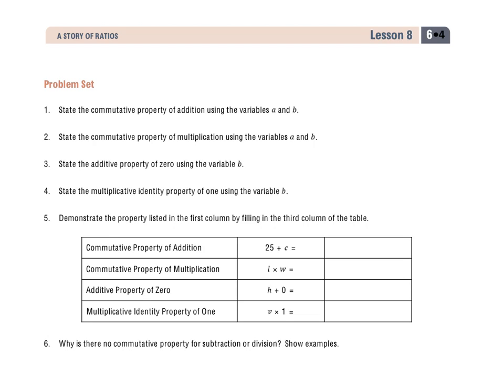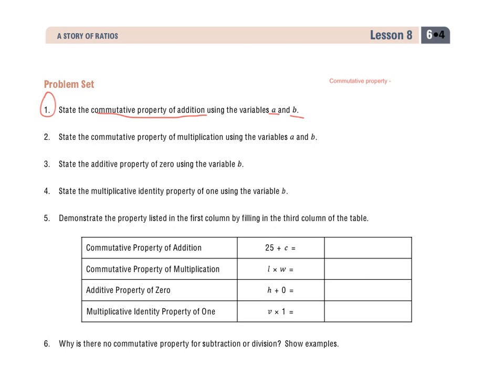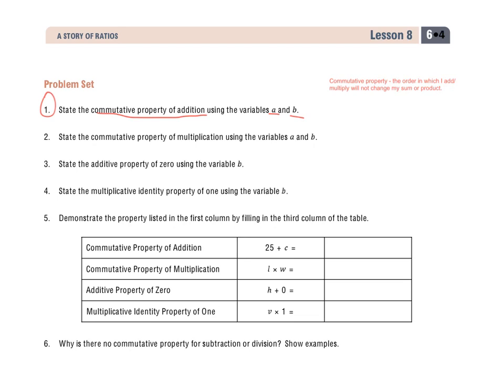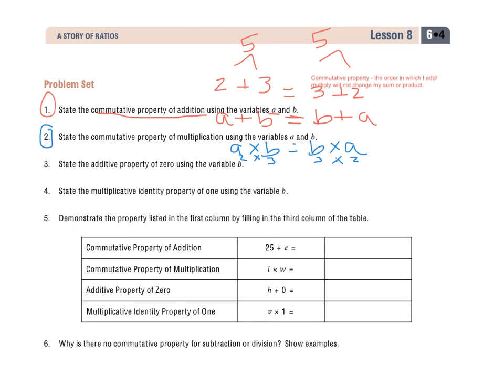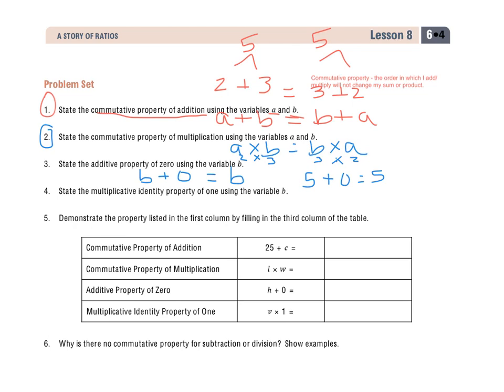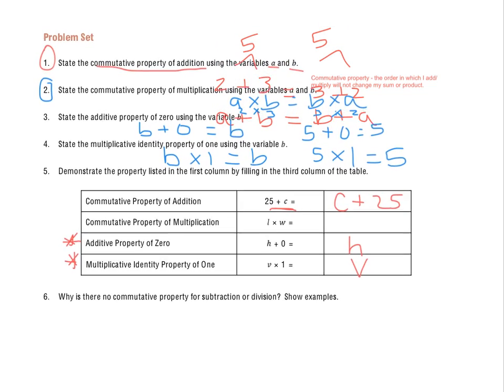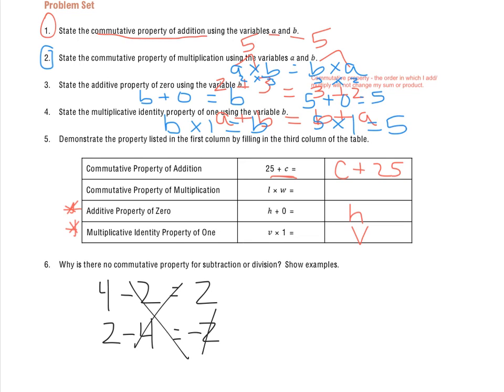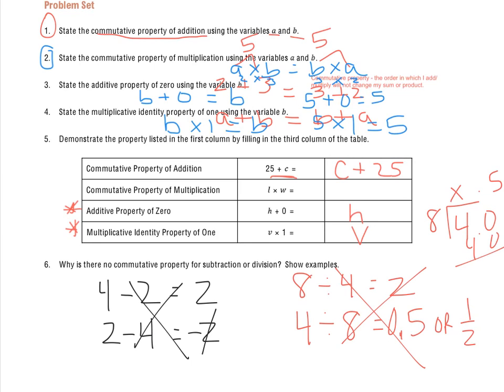Grade 6 Module 4 Lesson 8 Problem Set